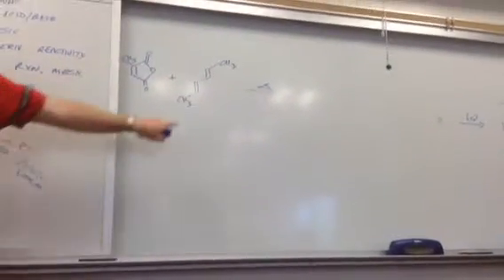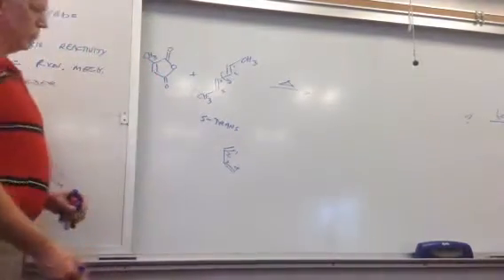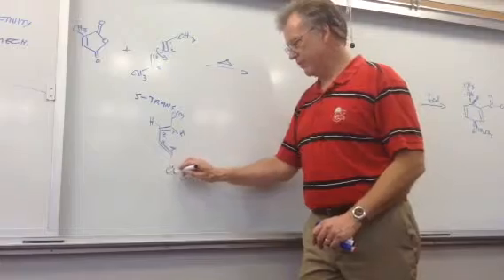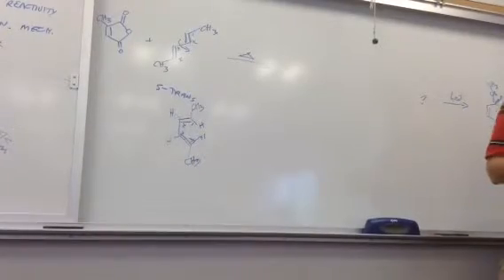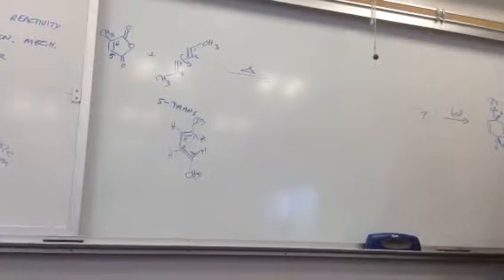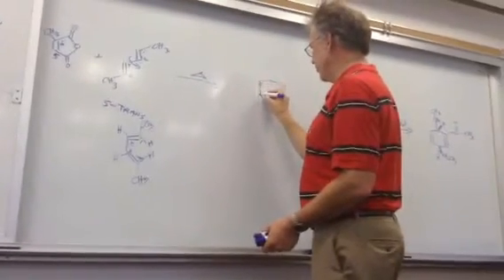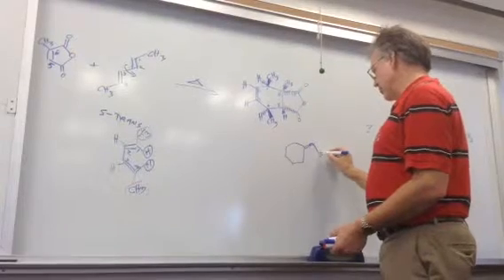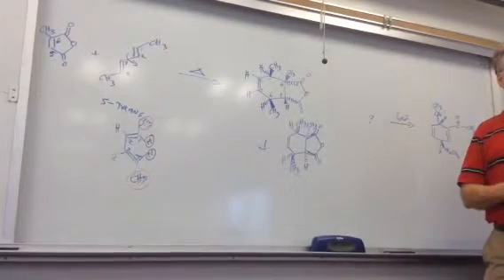Diel-alder reaction part 1